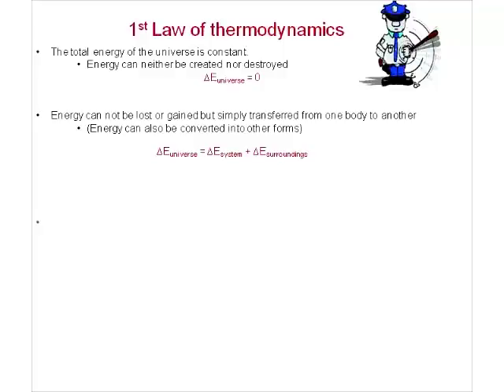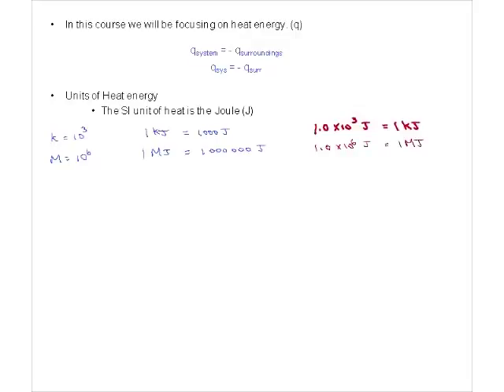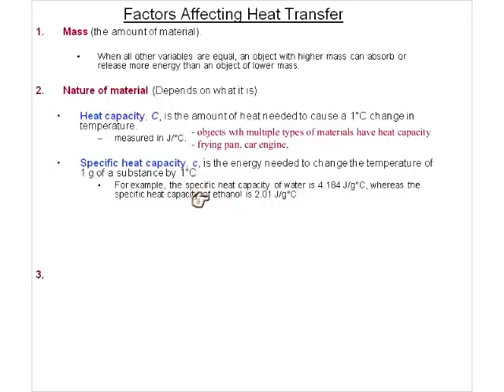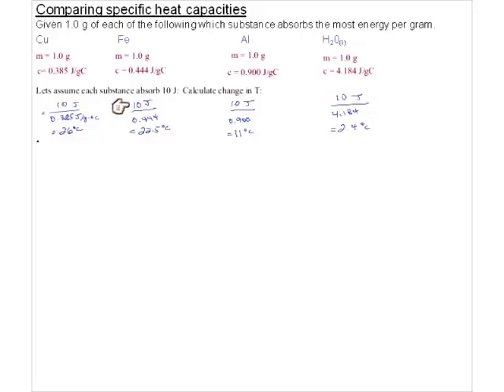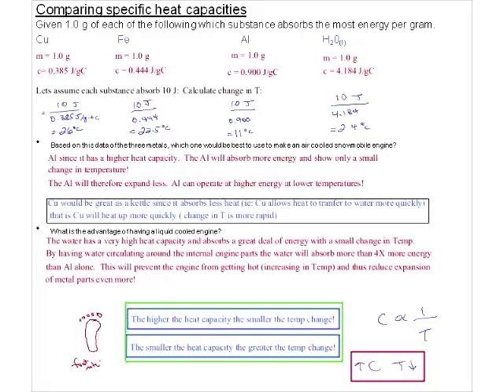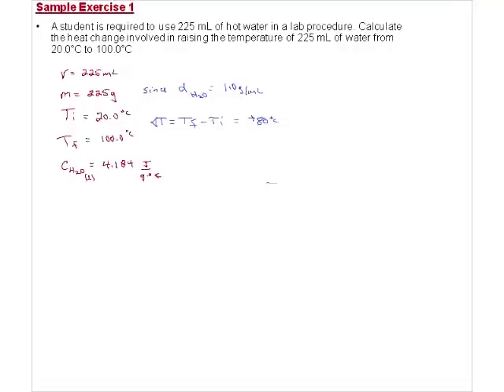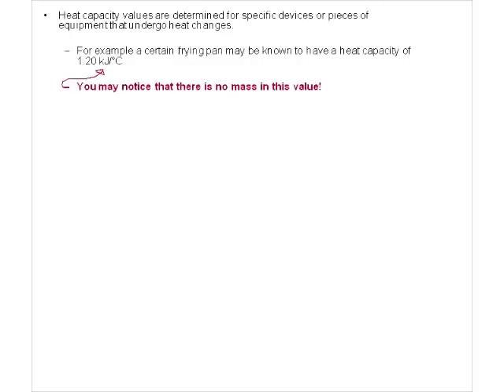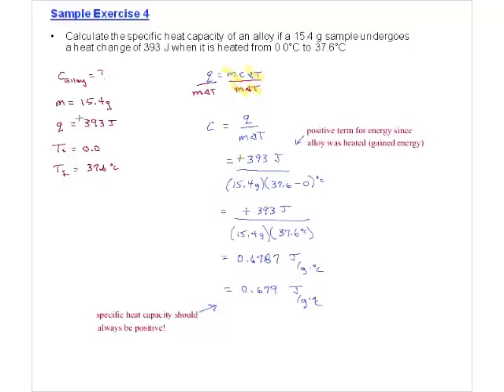Chem3202 u3s1L2 Calculating heat transfer